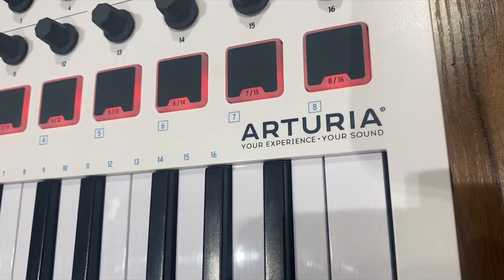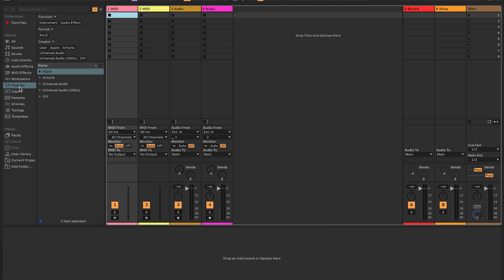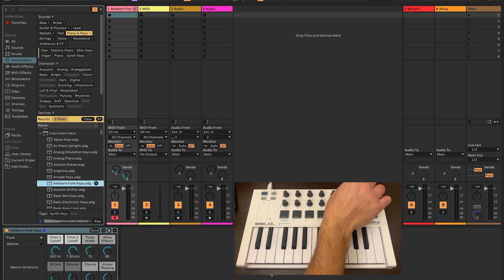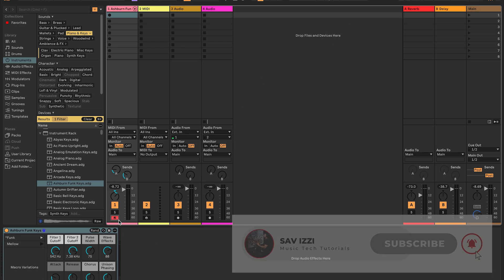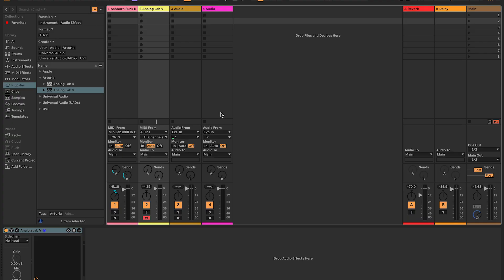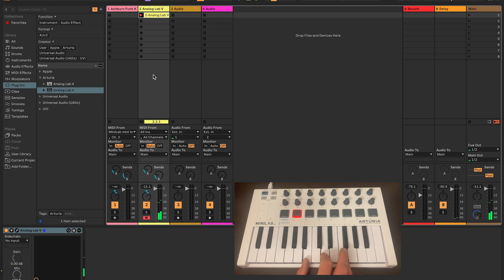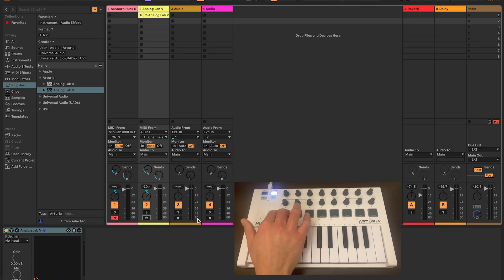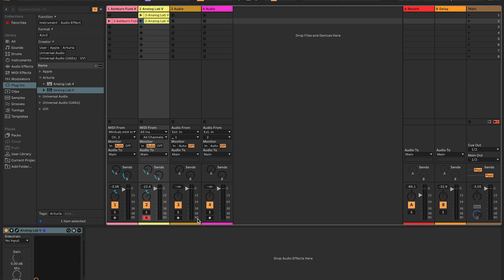How to Set Up the Arturia Minilab MKII with Ableton Live 12 | Full Beginner Mapping Guide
🎹 Learn how to set up the Arturia MiniLab MKII with Ableton Live 12 step by step in this full beginner mapping guide.

In this video, I’ll show you exactly how to connect your MiniLab MKII, enable MIDI settings and map knobs, pads, and faders so everything works smoothly in Ableton Live 12.

Arturia Minilab MKII Controller
Arturia Minilab 3 (Newer Model)
USB Hub Adapter

✅ What you’ll learn:
How to connect and configure Arturia Minilab MKII in Ableton Live 12
Correct MIDI settings for MiniLab MKII
How to enable Control Surface and Input/Output settings
How to map knobs, pads, and buttons in Ableton Live 12

🎶 Who this is for:
This tutorial is perfect for beginners, new producers, or anyone who just upgraded to Ableton Live 12 and wants their Arturia MiniLab MKII working properly without confusion.

Live Looping with Arturia Minilab MKII in Ableton Live 12 | Full Beginner Tutorial

0:12 Connecting via USB Adapter
0:43 Ableton Live 12 Settings
1:13 MKII Ableton Live Mode
3:20 Record Enable
3:51 Using Analog Lab
5:16 Midi Mapping